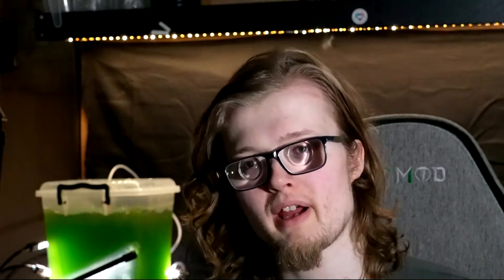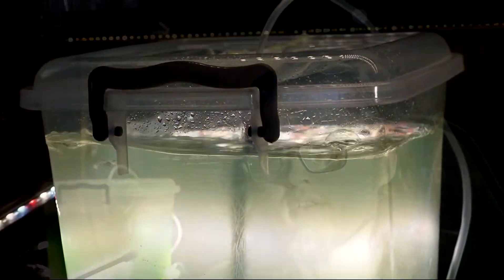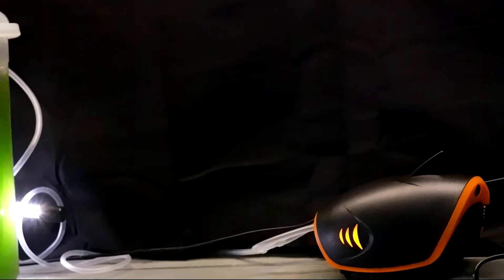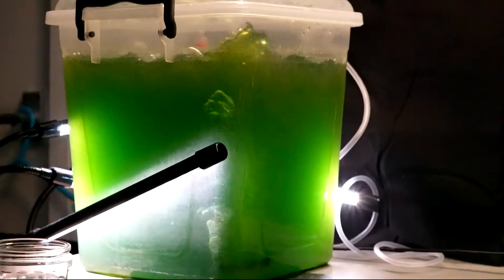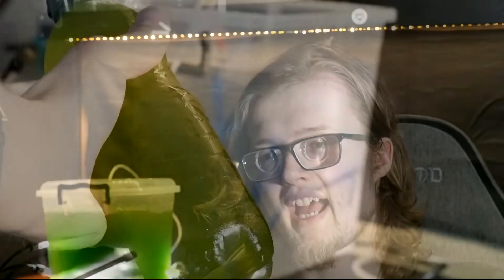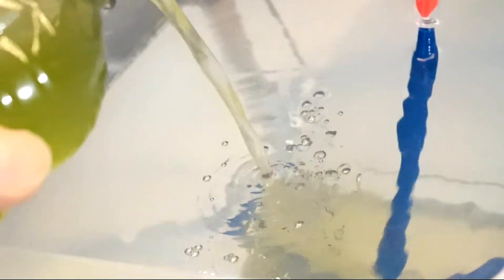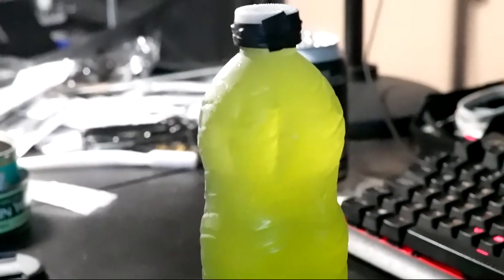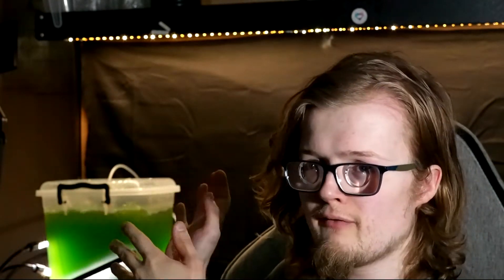Algae To Fuel - The Process Oulined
So last time, I showed off how I started my new Chlorella algae culture, as a way of kickstarting one of my next major projects on my channel, which is to develop a process of turning Algae into fuel, those of which are termed "third generation" biofuels.

In this video, I talk over each part of the process and what it will involve, from cultivation, to extraction, to processing and more.

At some point in the video I cite a source for one of my claims about lipid accumulation. Here is the link for the paper

Tagerinos: